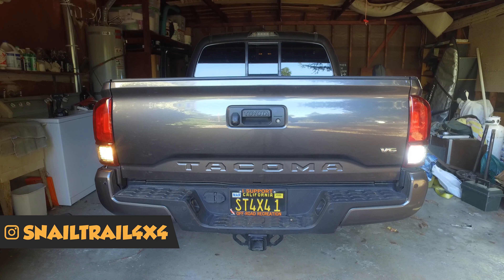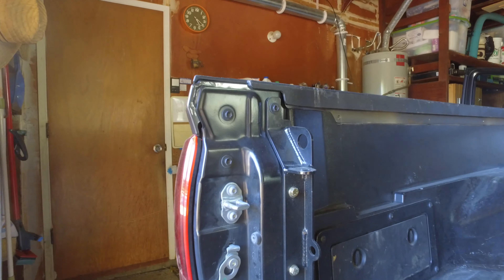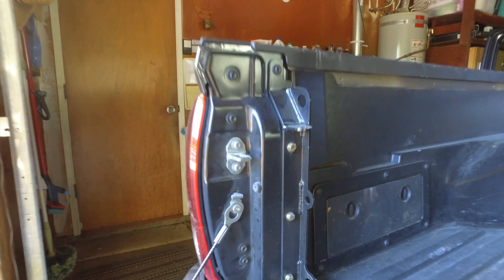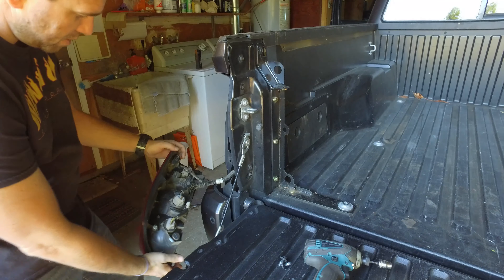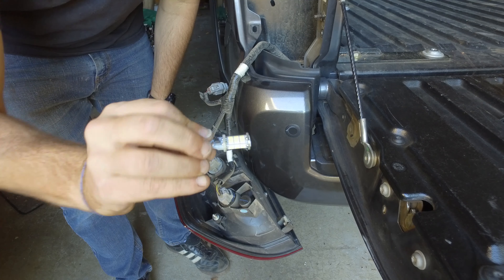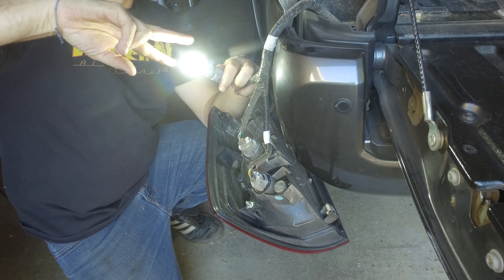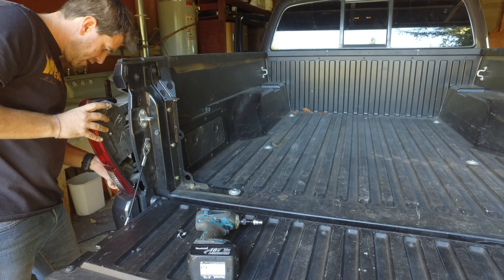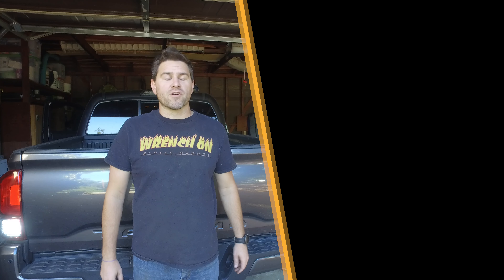Super Bright Reverse Lights | Antline LED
I am super stocked how bright these reverse lights are. They are amazing!

Antline Extremly Bright Reverse Lights

I reverse every day out of my Garage and every now and then I actually need the lights, and the stock version just suck. The Antline LED Reverse Lights are so much brighter and make backing up much easier though the camera and the mirrors.

-- keep crawling --